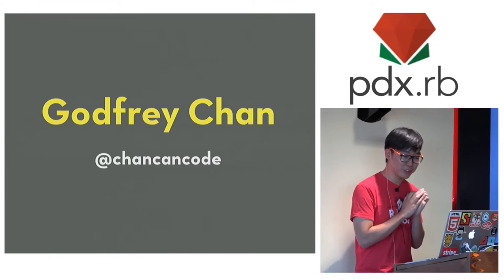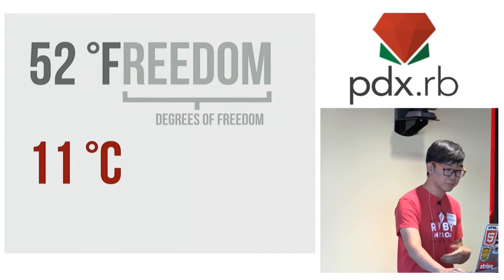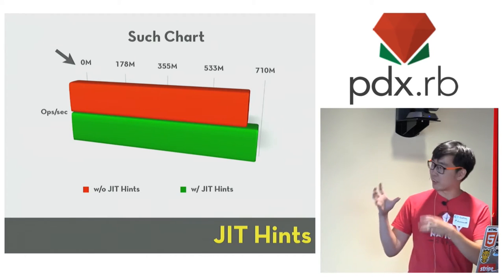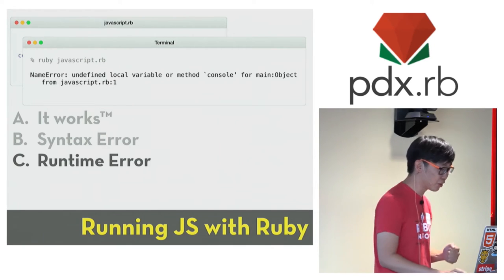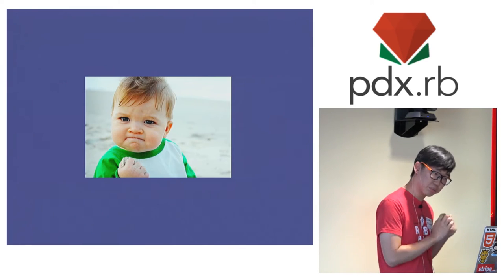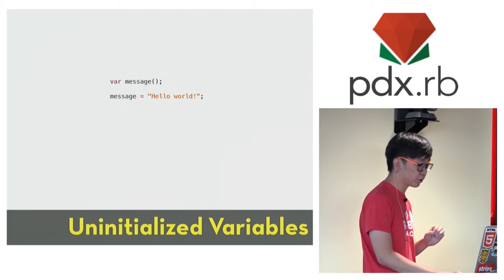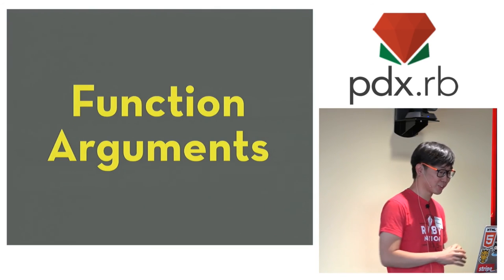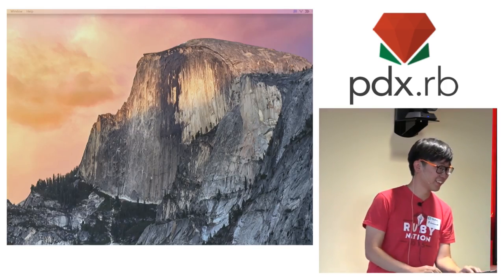Dropping Down to The Metal™ – Godfrey Chan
As much as we love Ruby, when you need to be really close to the metal, you have no choice but to use JavaScript. This is why I developed the javascript gem to help you harness the raw power of your machines. In this talk, we will examine the Ruby tricks and black magic hidden behind this ludicrous invention. Along the way, we will learn about how Ruby internally deal with variable lookups, method calls, scoping and bindings. Together, we will push the limits of the Ruby language, taking it to places Matz never ever envisioned!

Thanks to New Relic for hosting and Confreaks for recording.